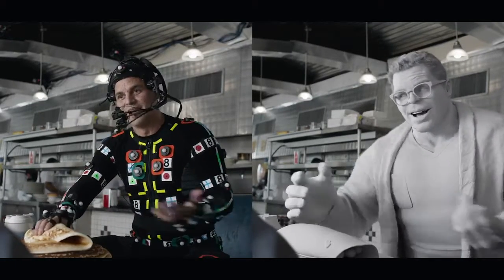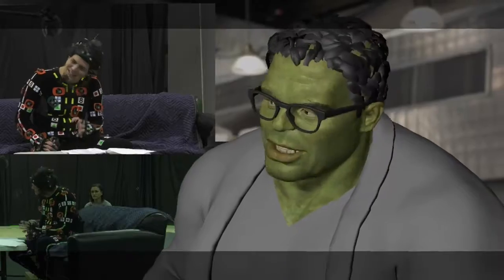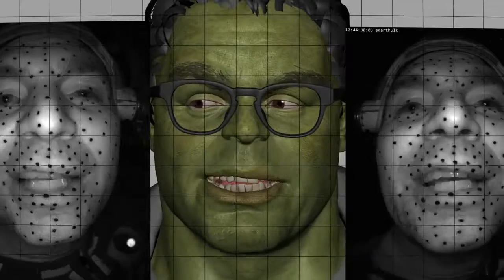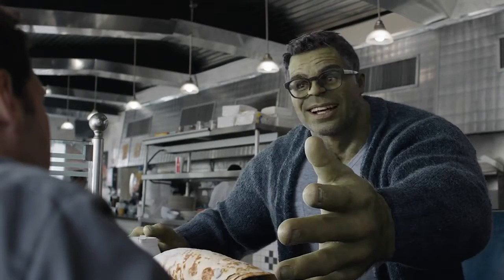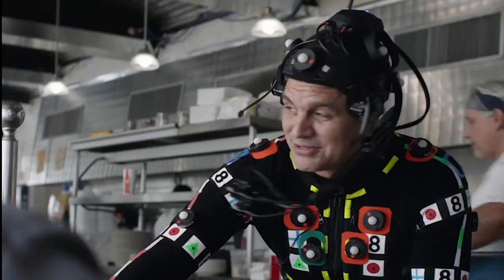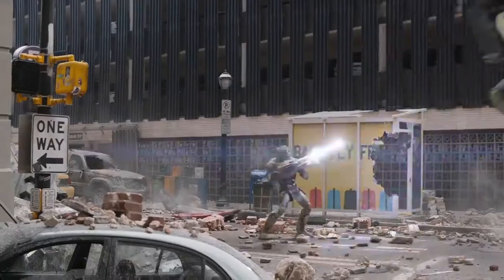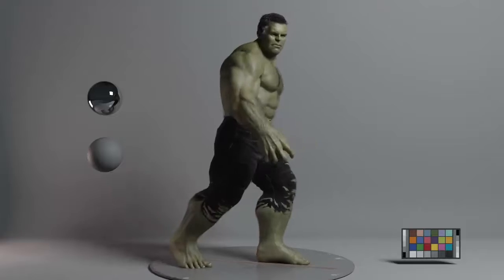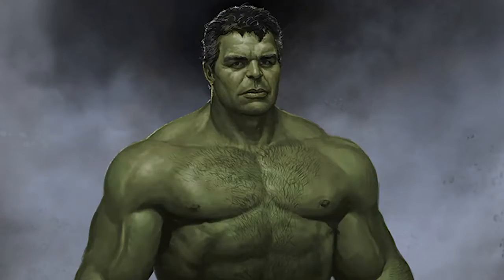Marvel Studios’ Avengers: Endgame — Making the Hulk!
Learn how the VFX team from Marvel Studios’ Avengers: Endgame took Mark Ruffalo’s hilarious performance from human to Hulk!